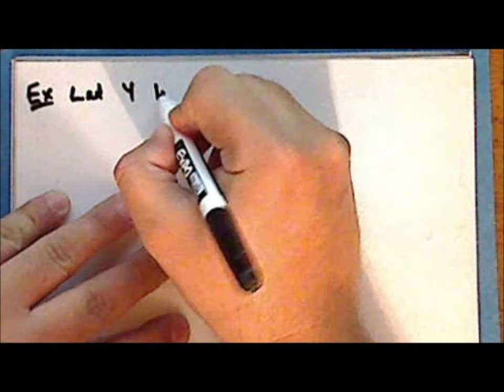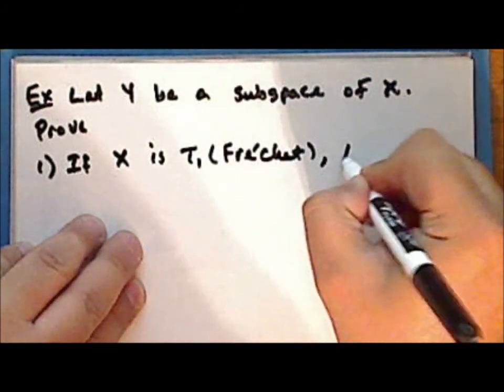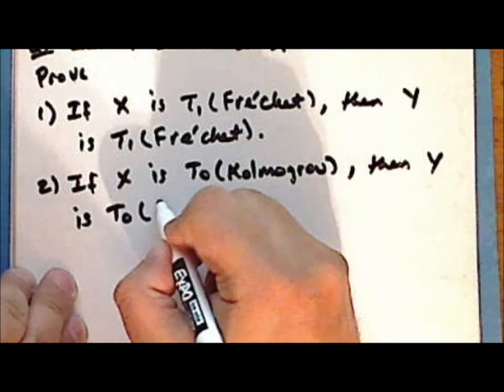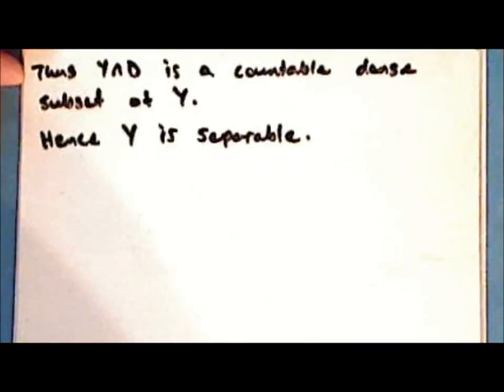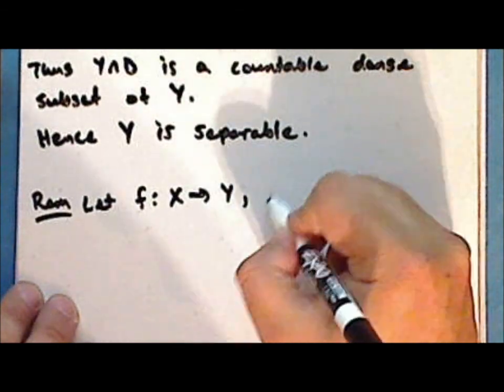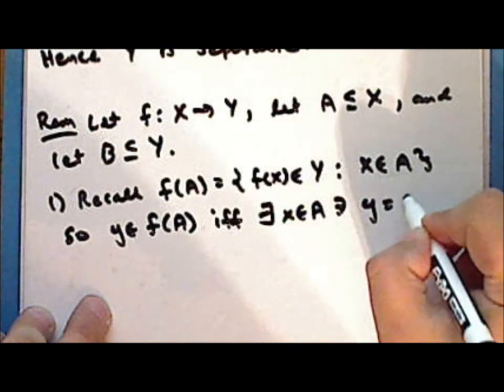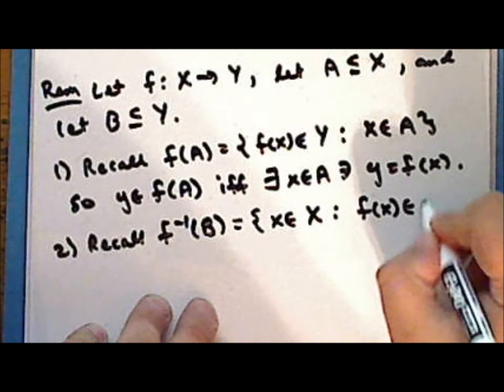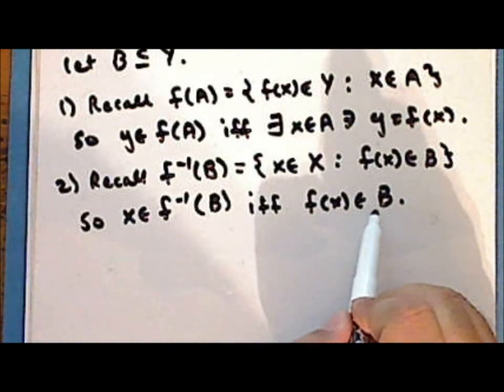General Topology Lecture 16 Part 2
Sixteenth lecture in general topology. Topics include inherited properties of subspaces, functions acting on sets, and an introduction to continuity. This lecture is in four parts.